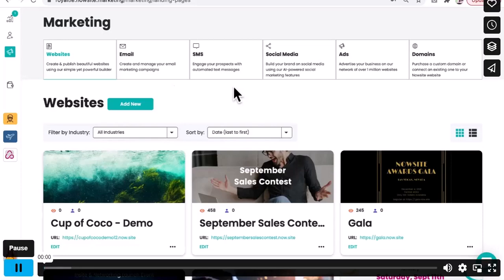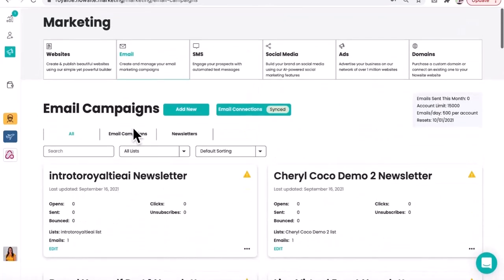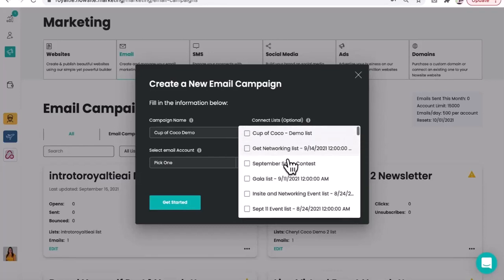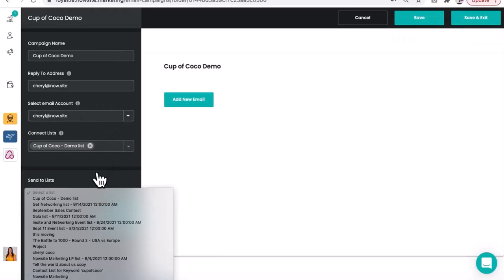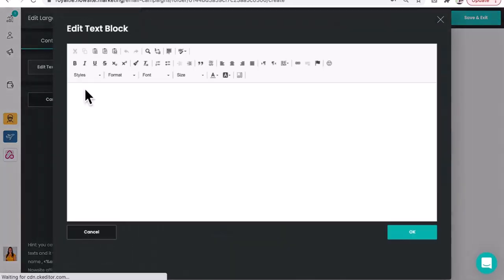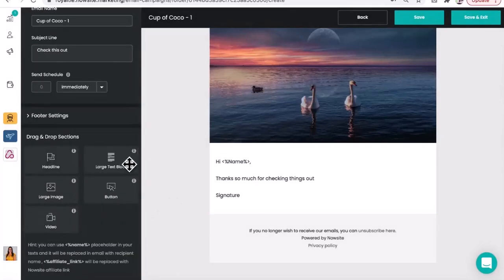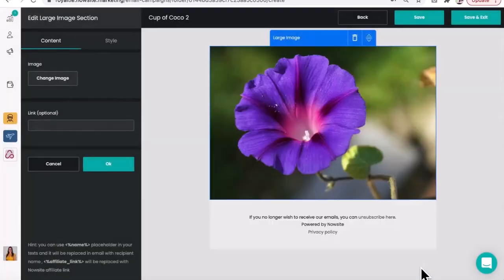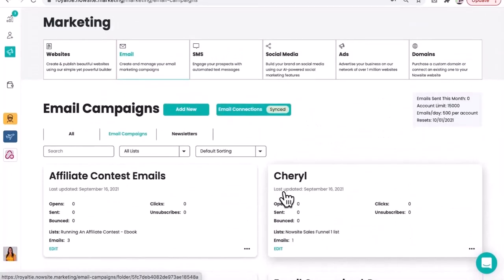LiveGood leads automatically found and emailed by artificial intelligence, sent to ur LiveGood page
Let artificial intelligence (AI) find qualified leads based on your search criteria, add them to your list, email them your message or one AI creates, that encourages the recipient to go to your LiveGood capture page to watch the 6 minute video.